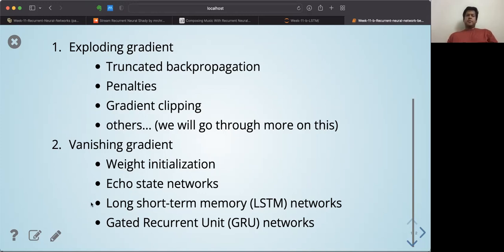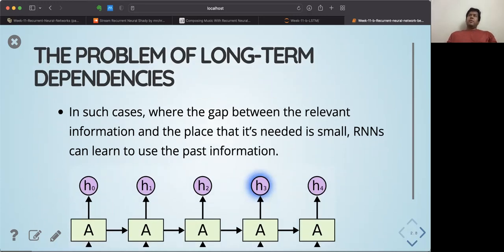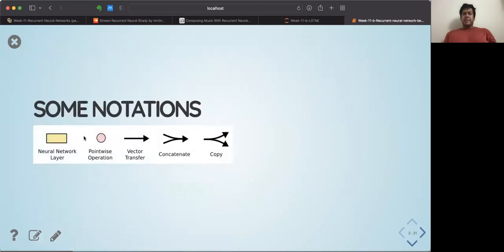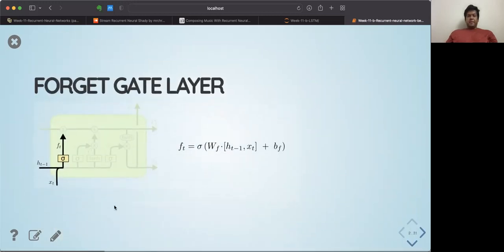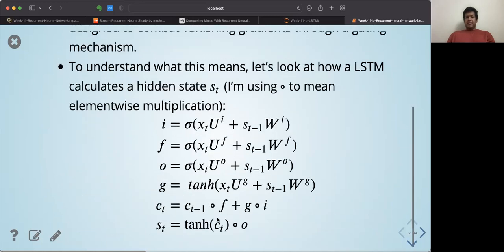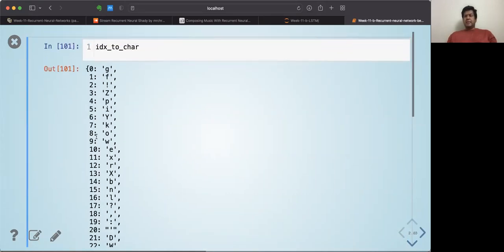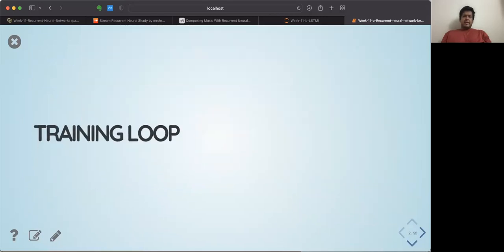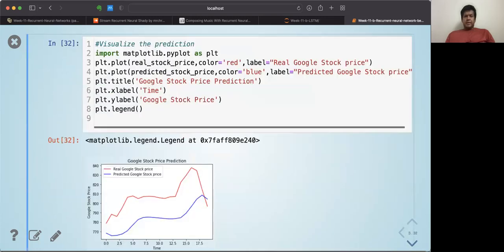Recurrent Neural Network: Long Short-term Memory (LSTM) architecture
* Long short term memory (LSTM) architecture